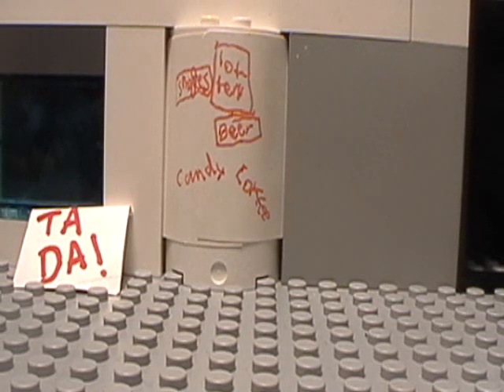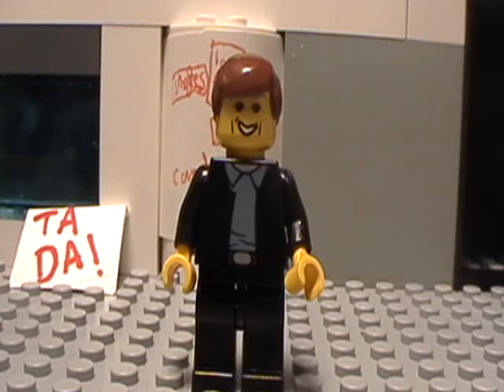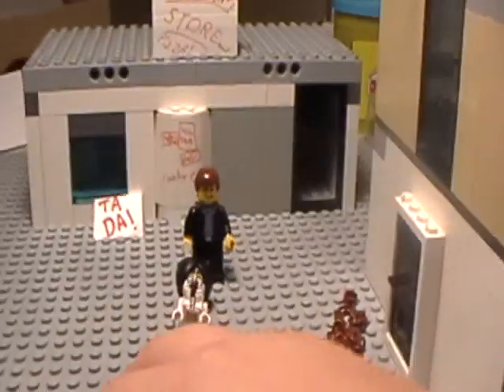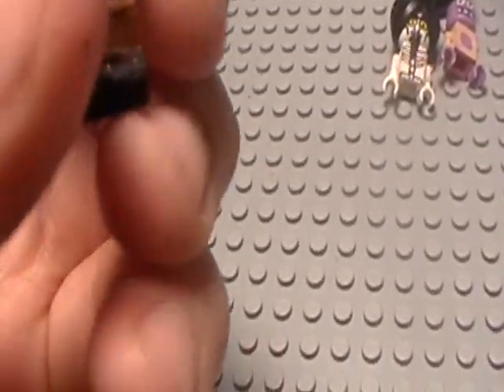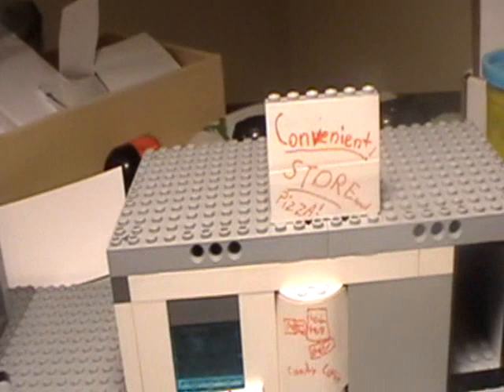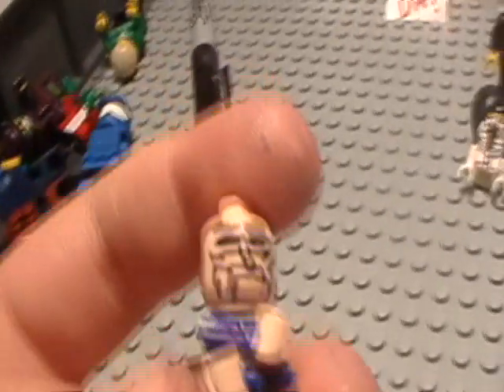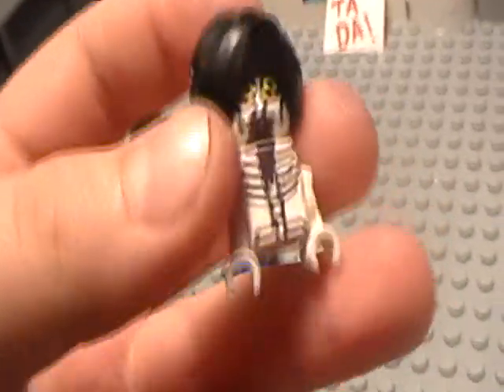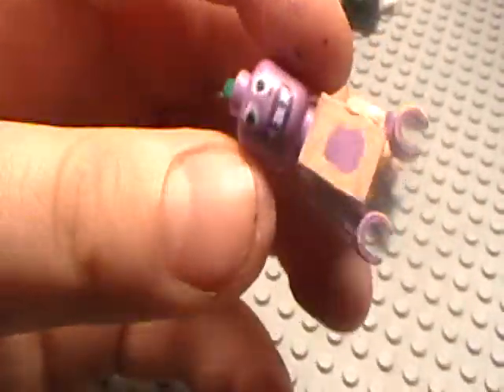Lego Jeff Dunham Customs